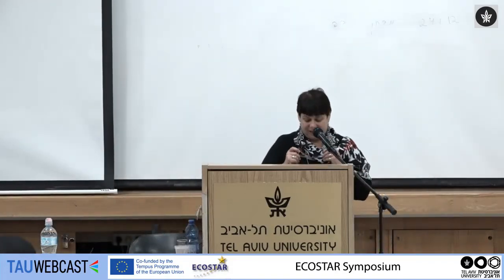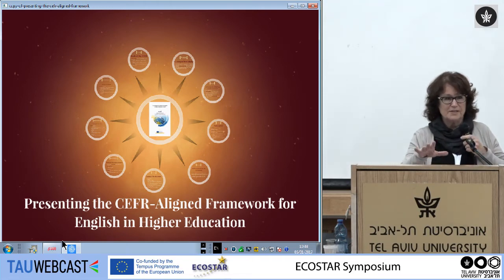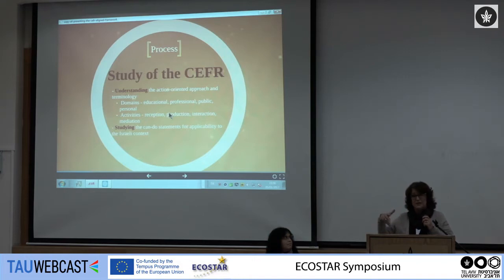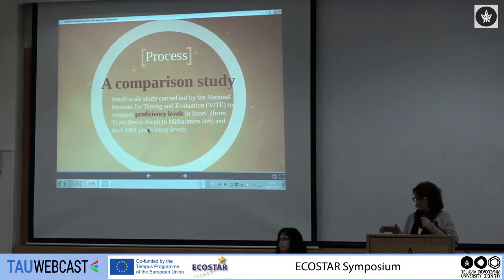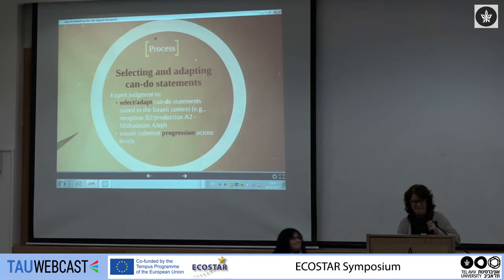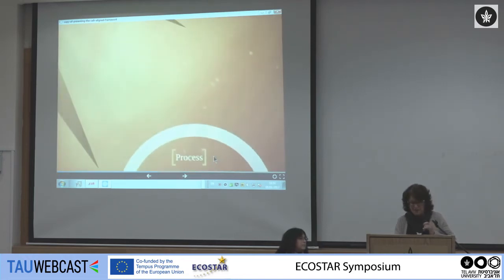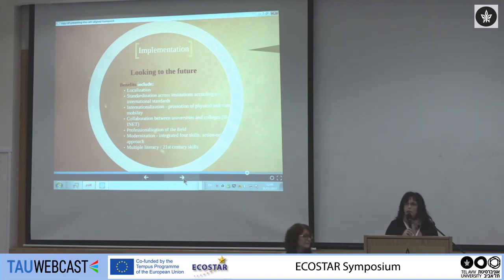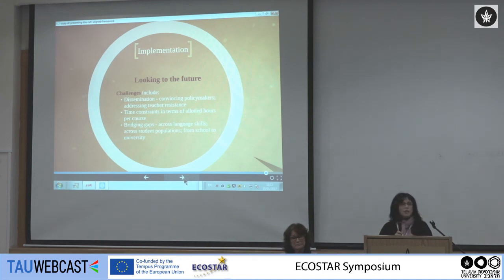ECOSTAR and the CEFR-Aligned Framework for English in Higher Education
Elana Spector-Cohen and Lisa Amdur, Tel Aviv University

ECOSTAR Symposium
TOWARDS INTERNATIONALIZATION: A CEFR-ALIGNED FRAMEWORK FOR ENGLISH IN HIGHER EDUCATION IN ISRAEL
5.1.17